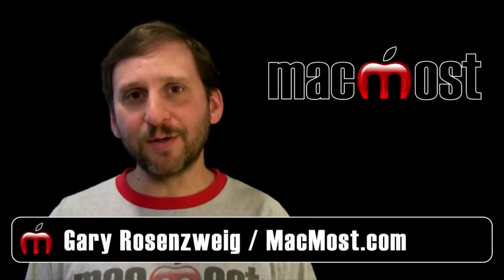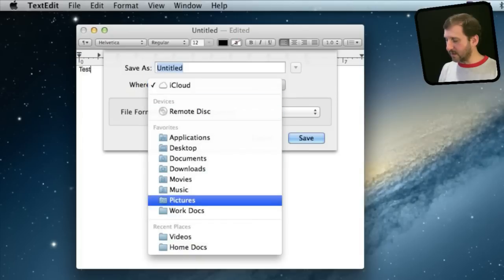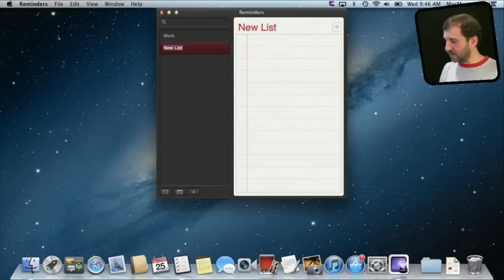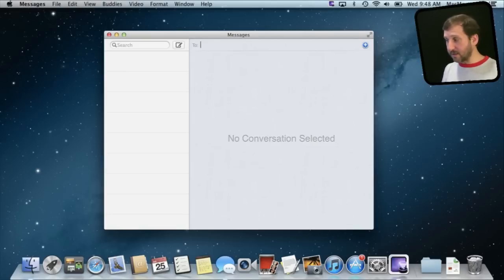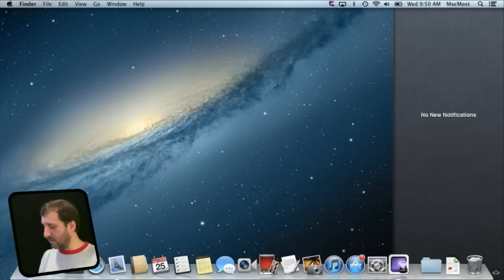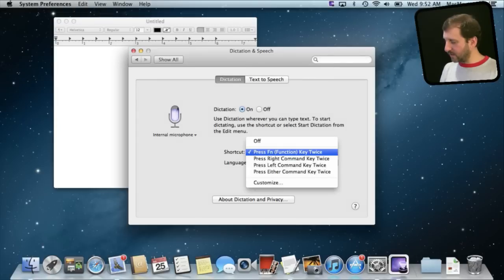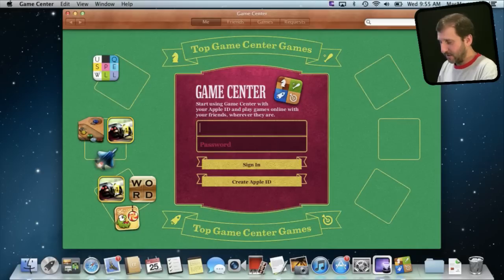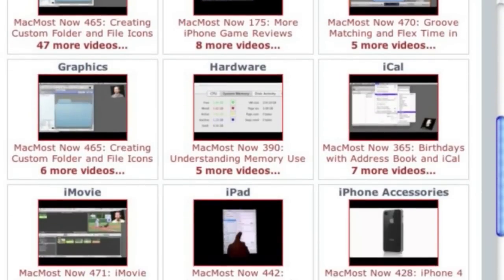Mountain Lion New Features (MacMost Now 739)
Check out the new features of OS X 10.8 Mountain Lion. There are new apps like Reminders, Messages and Notes. Apps can now save documents to iCloud. OS X now includes a notifications center and game center.